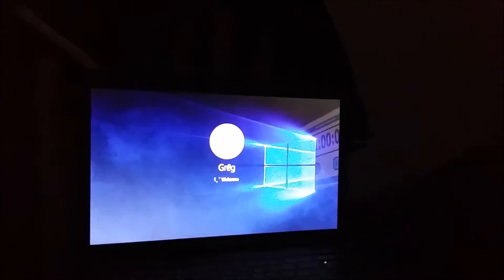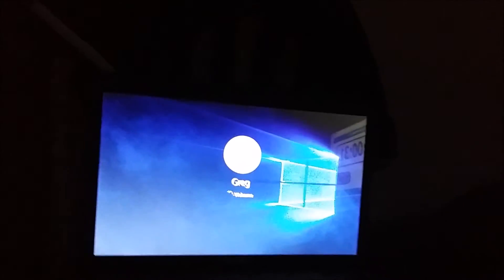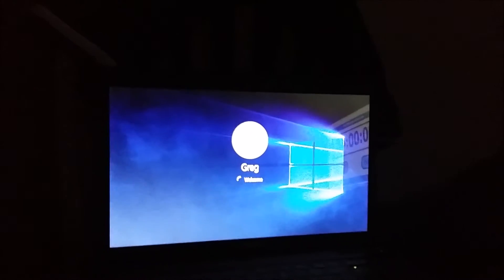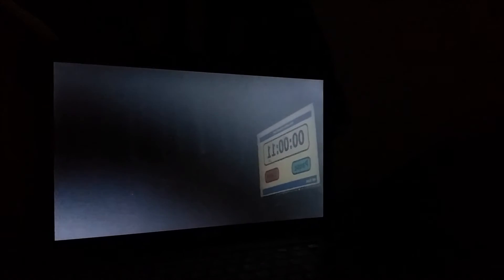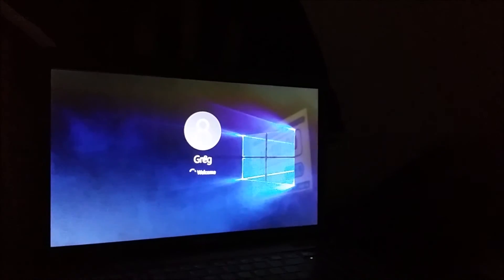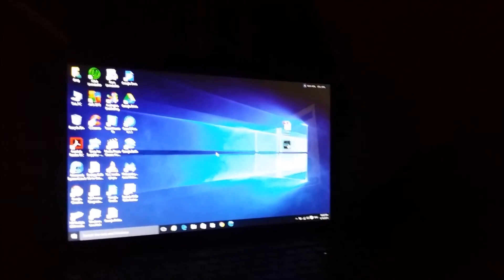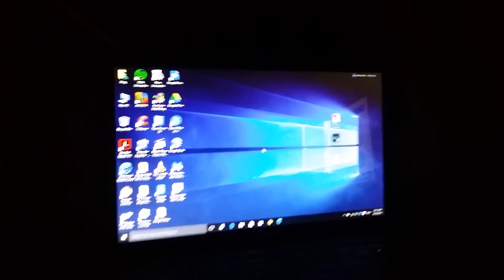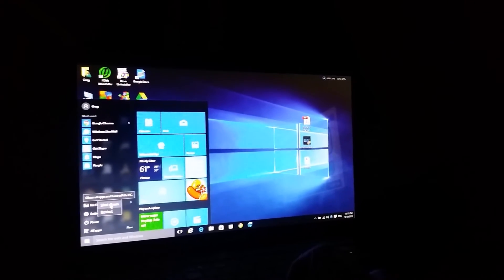Windows 10 Takes 5 minutes to boot... I don't think so!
I had just upgraded this laptop to windows 10 a day before only to have a customer bring it back and say that it takes 5 minutes to boot and has a error message ... I decided to film me checking it out and seeing it if was anywhere close to 5 mins. after this video I booted it without the power cord and it gave me a error message ...it had to do with the video card driver .. so I updated the video driver to the current windows 10 driver instead of the one that windows installed and it got rid of the error .. still booted in about 38 seconds